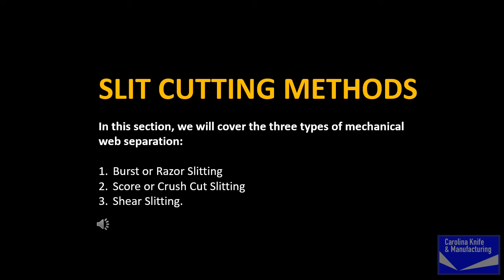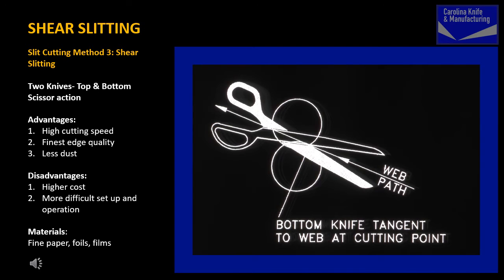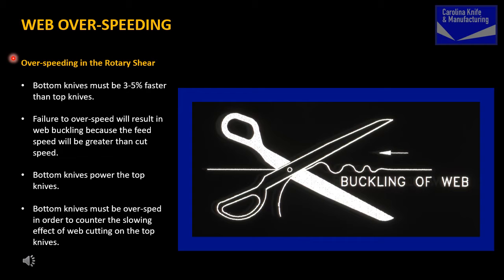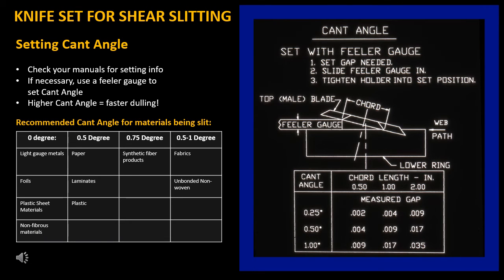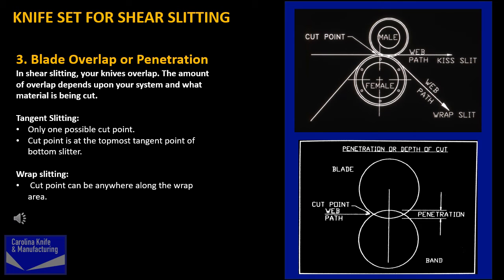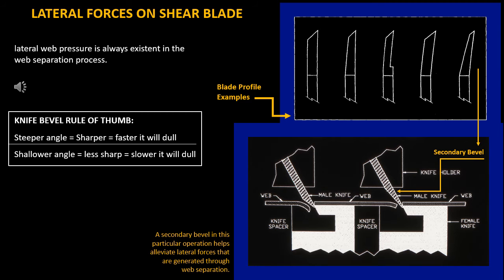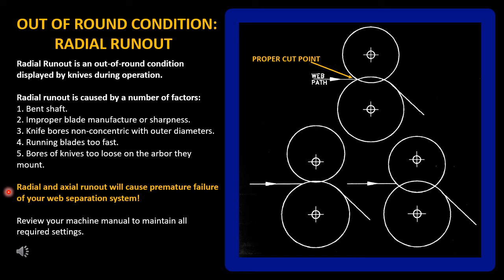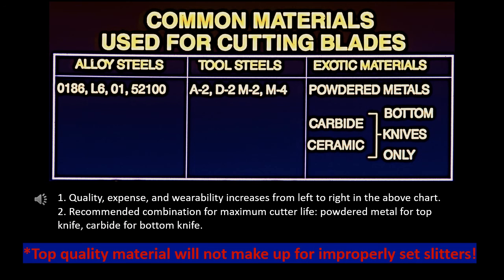OPERATORS' CHECKLIST AND SLITTING SETUP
Score Slitter Knives require different cutting edges for different materials. The  right cutting edge assures cleaner slitting faster, at lower cost. The diagrams present general recommendations developed through our many years of experience in  the design and manufacture of slitting knives. Our specialists will be happy to  recommend the cutting edge best suited to your requirements.